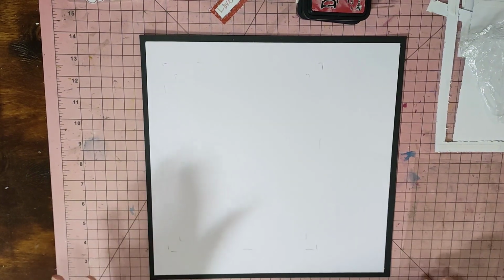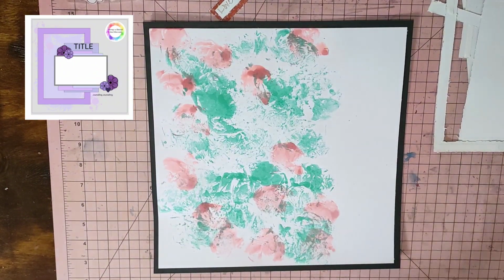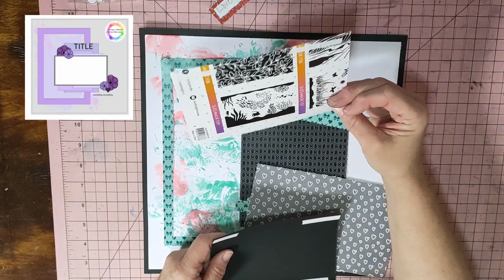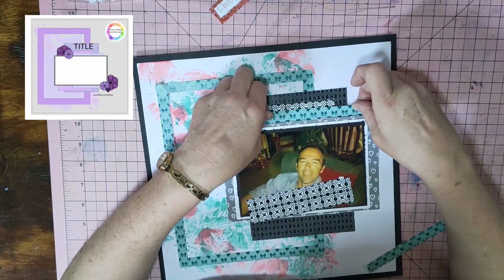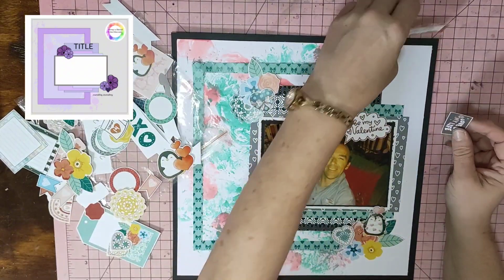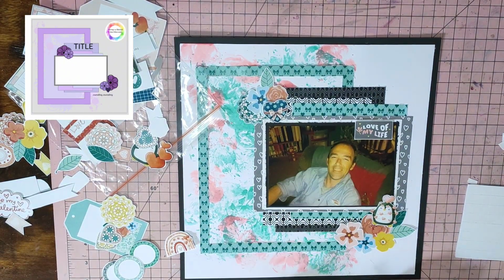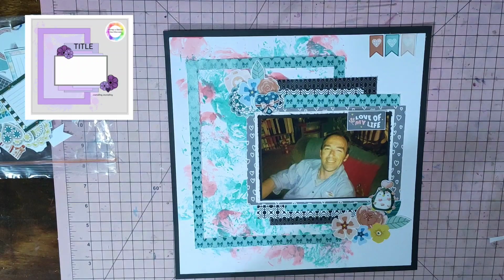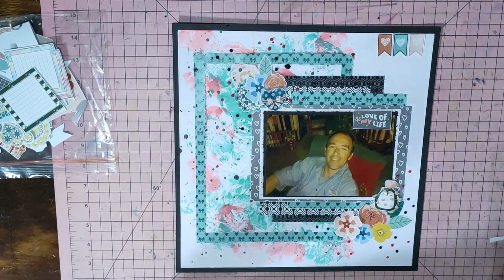SCRAPBOOK LAYOUT 12X12- Scrap a Sketch No 129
Have some fun with Lisa from Scrap a Sketch Every Friday Night.